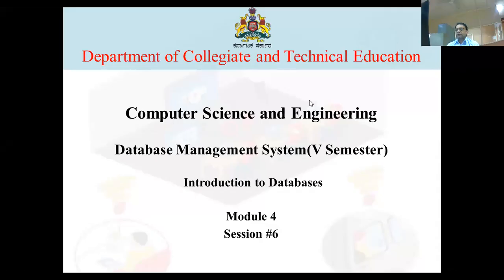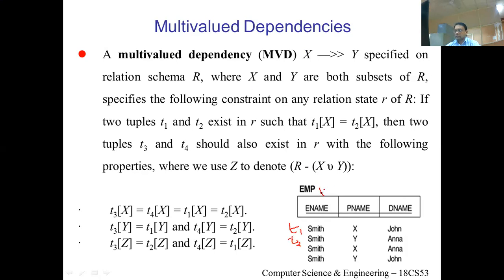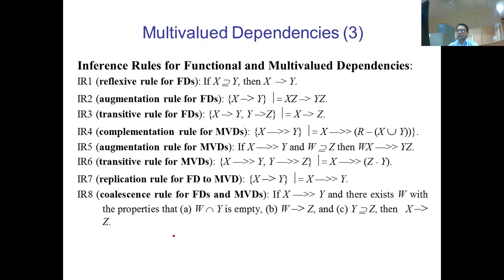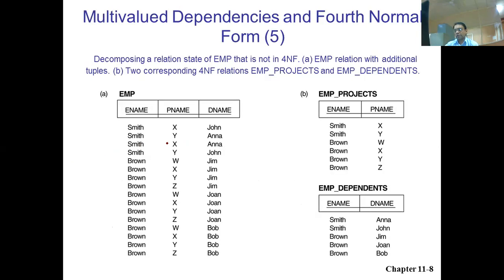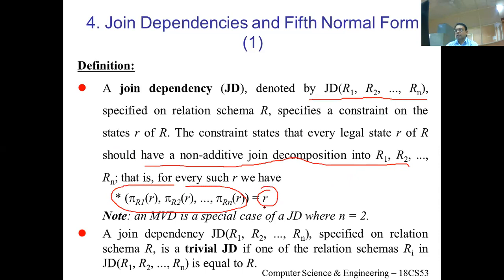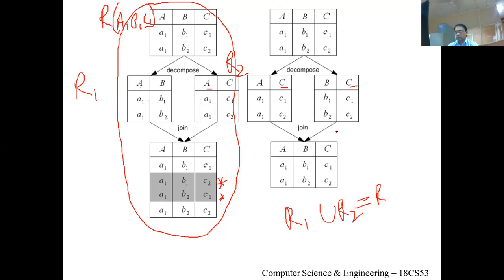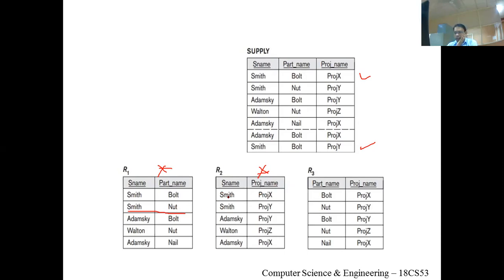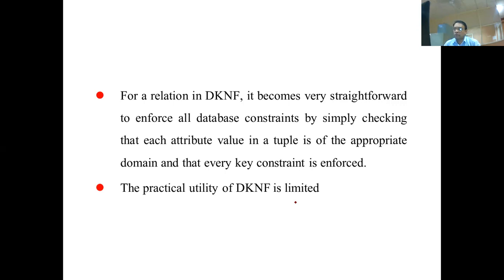CSE_18CS53_M4_S6 VIDEO